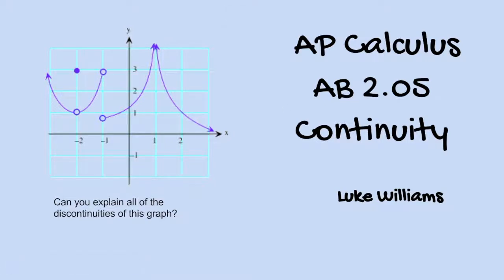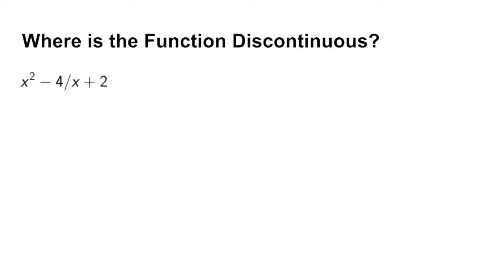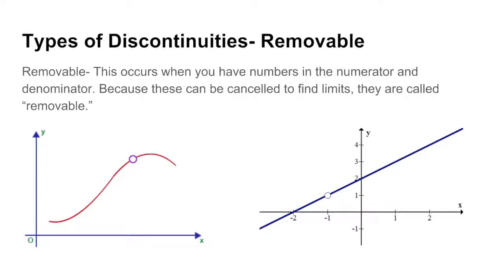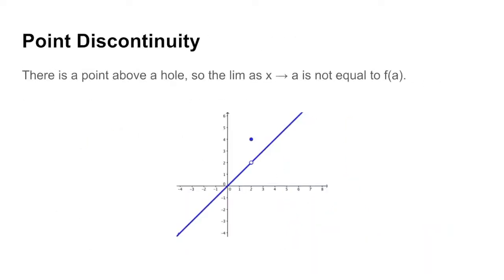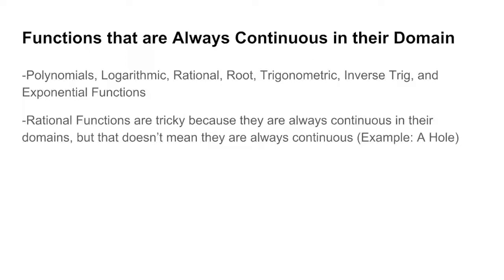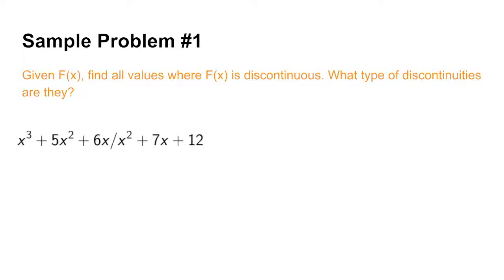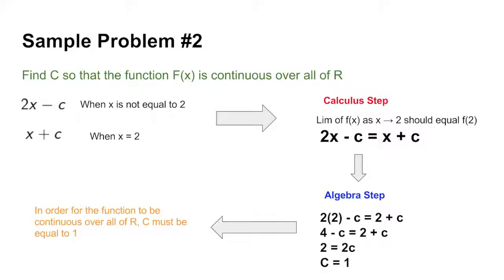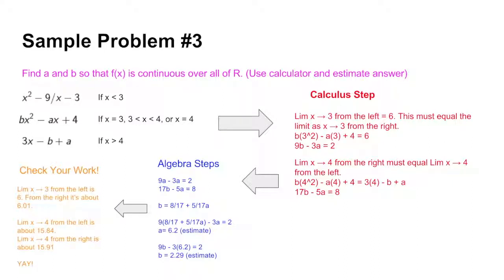Luke Williams AP Calc AB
Continuity, What defines continuity, types of discontinuities, functions that are always continious, find c or find a and b so that f(x) is continuous over all of R.